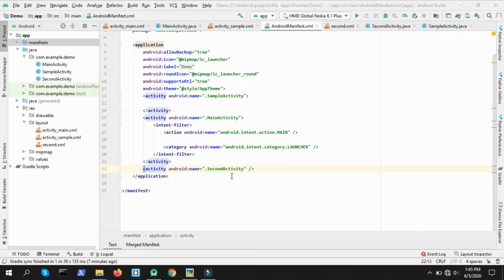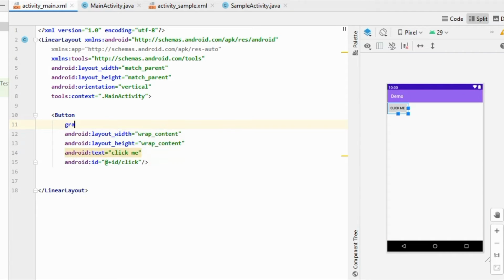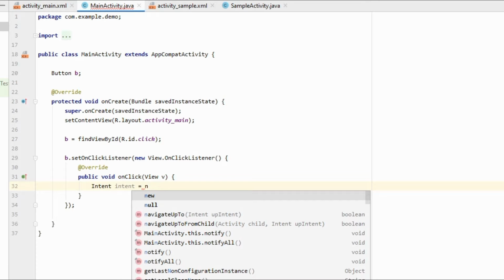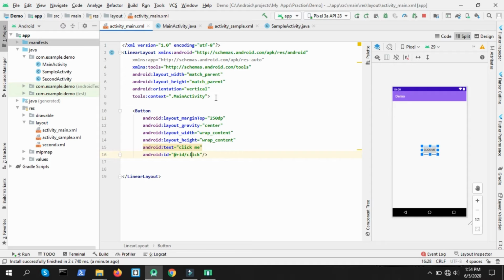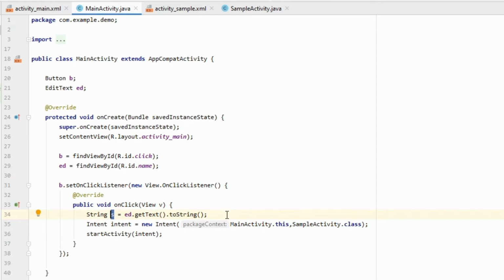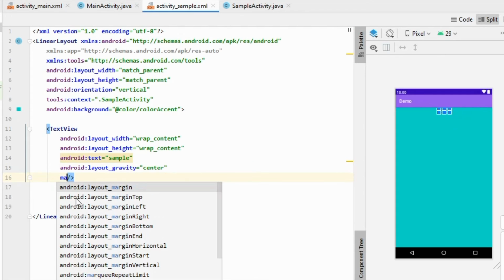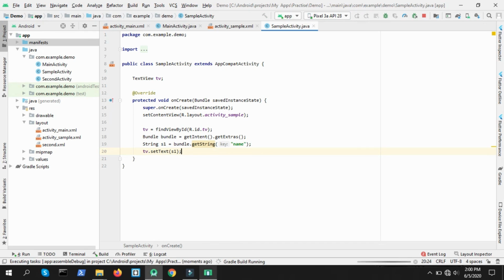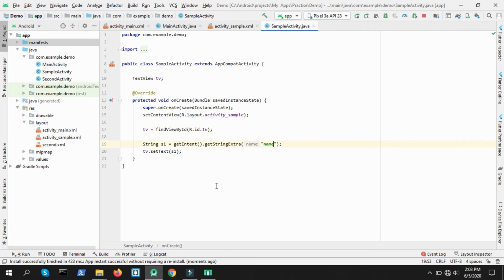8 - Intents and Data passing with Intent | move between activities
8 - Intents and Data passing with Intent | move between activities

This video covers intents in android and how we can pass data between activities in android using intent.